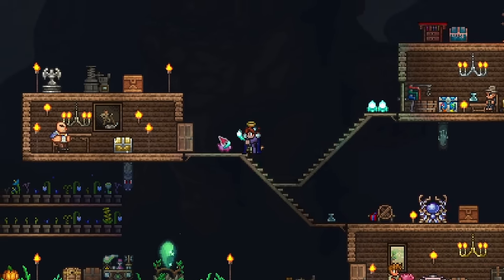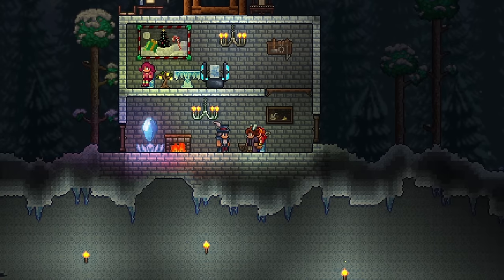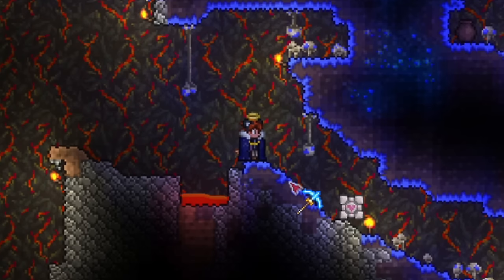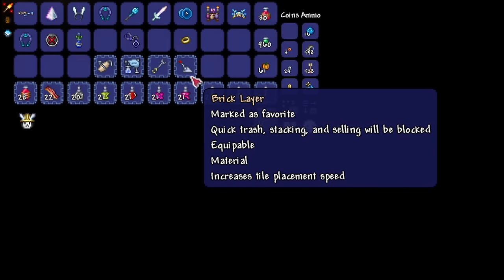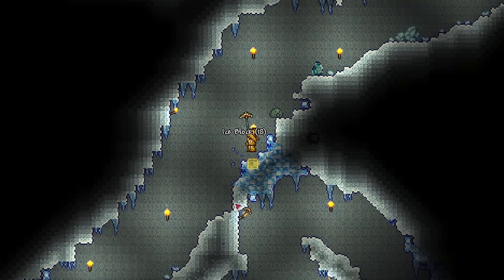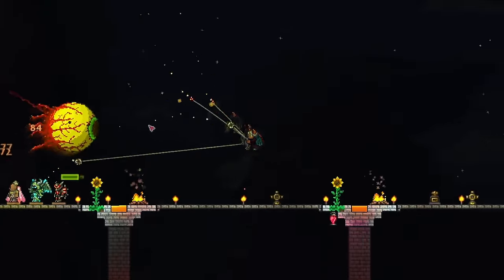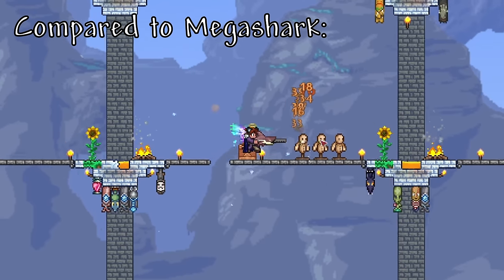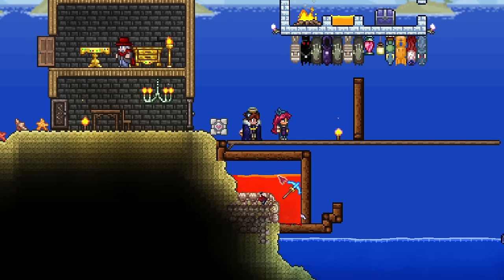BEST Terraria Travelling Merchant Loot! Spawning and Farming Guide Terraria 1.4!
The Travelling Merchant is always a pleasant surprise in any Terraria Playthrough and brings lots of amazing items. However, with so many things, which one do you buy with your limited money? This guide goes through the BEST items you can get from the Travelling Merchant, and also how to spawn them super easily so that you can farm his great loot!

PC Specs:
2 X 8GB DDR4 3200MHz RAM